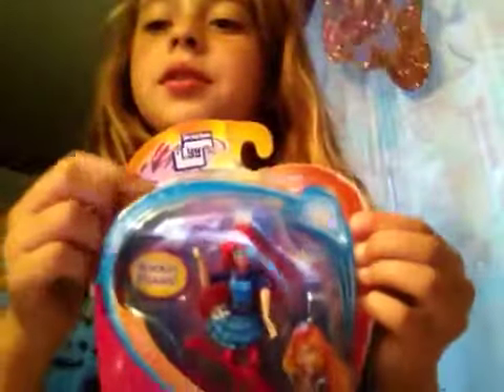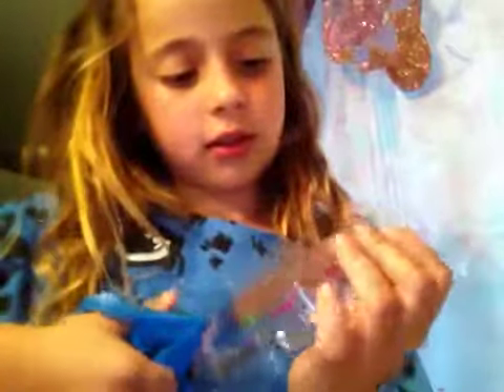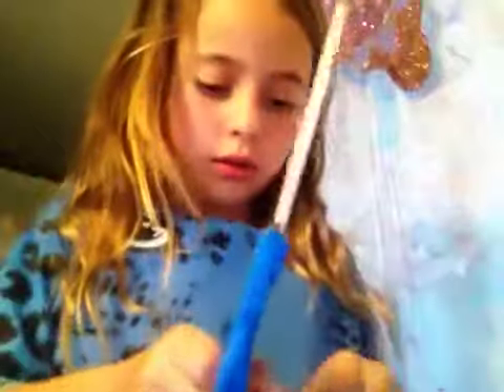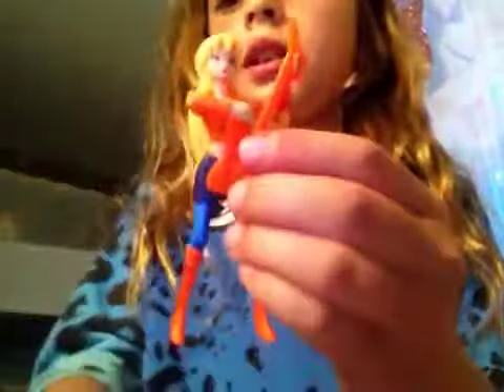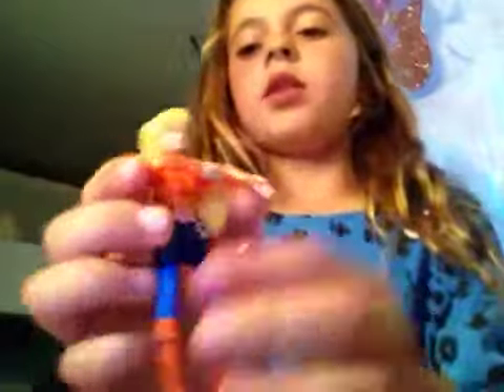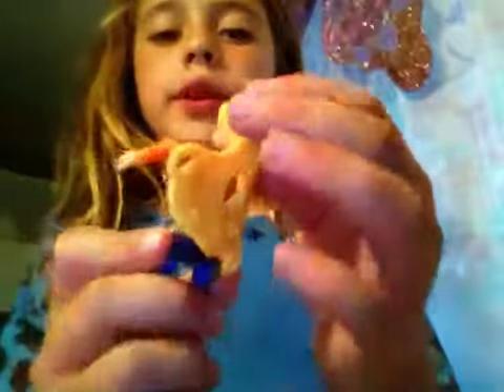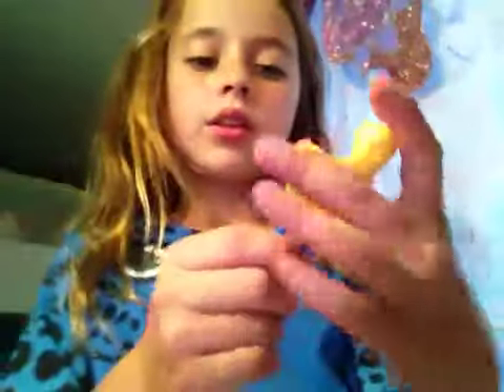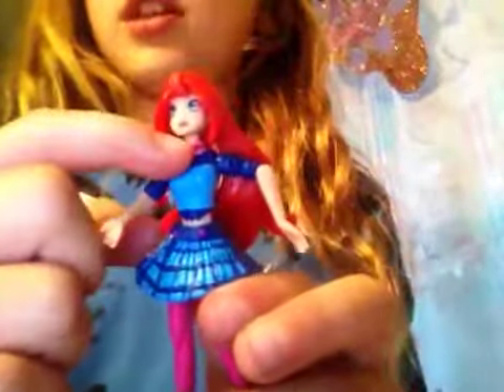Fun finds winx dolls bloom and Stella